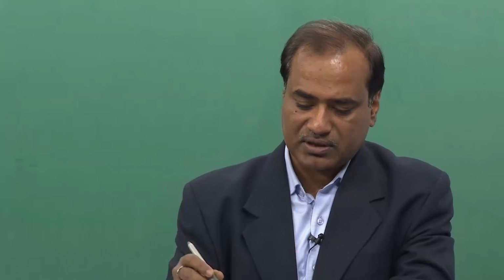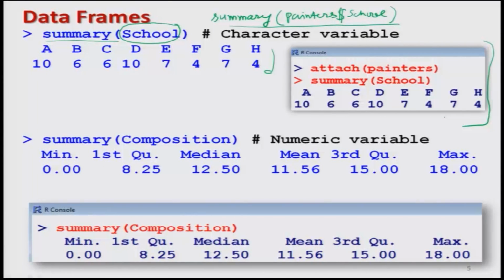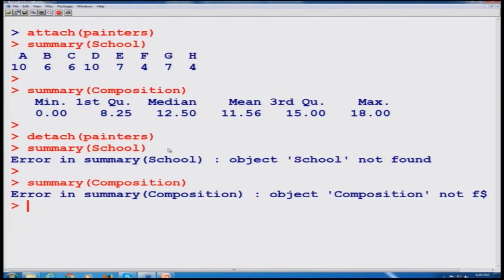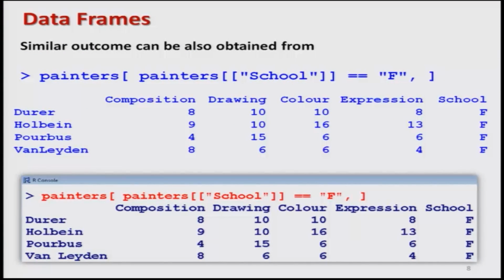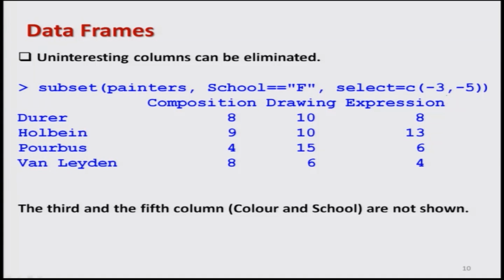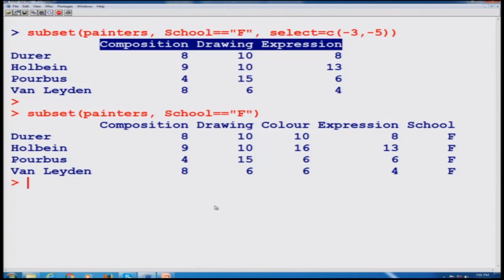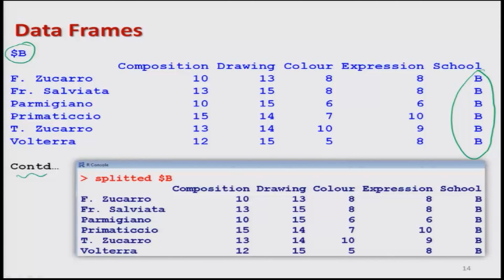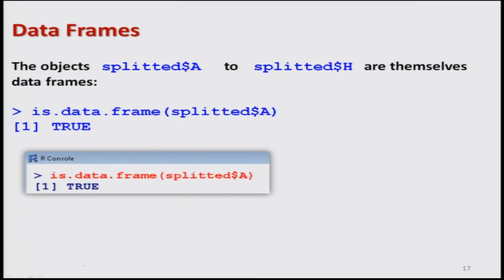Data frames (Continued)